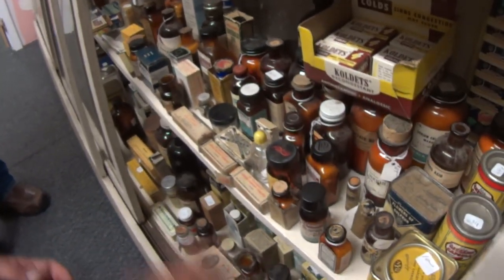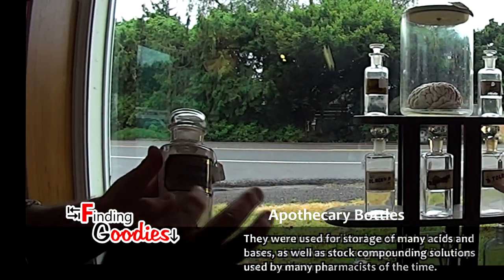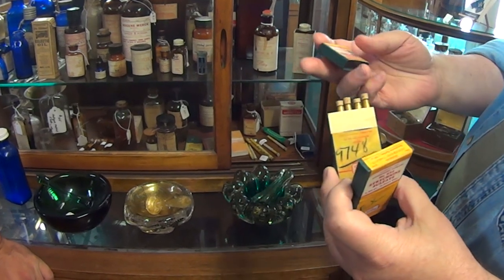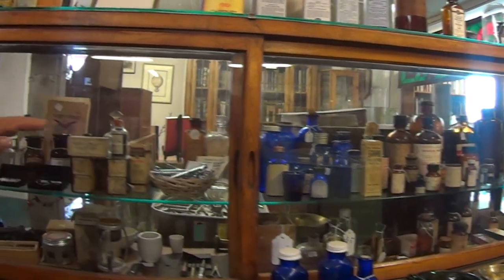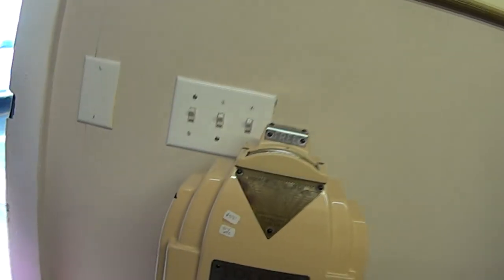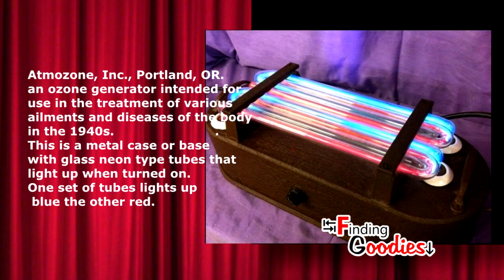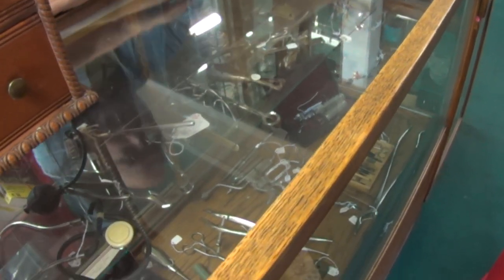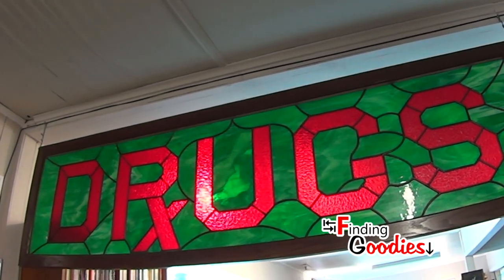Vintage Pharmacy Items Extravaganza Finds | Finding Goodies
We visit this great place full of exciting
vintage pharmacy items, aphotecary jars, vintage medicine, vintage devices, etc. Great place to visit for any vintage drugstore collector.